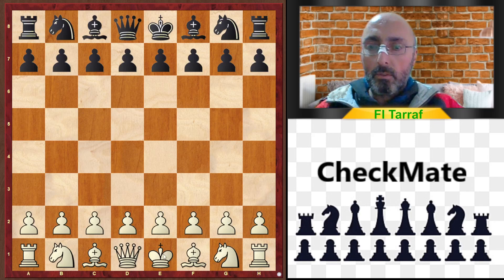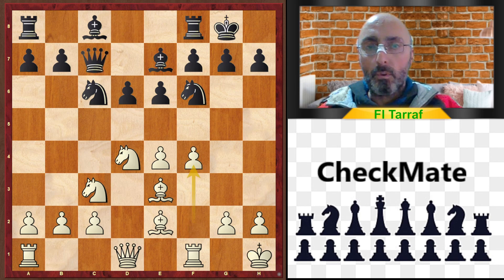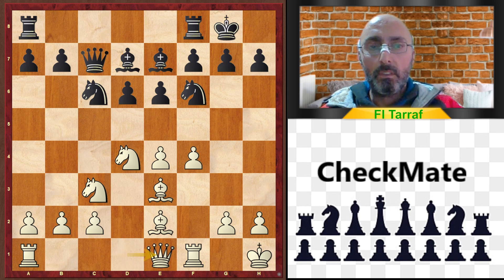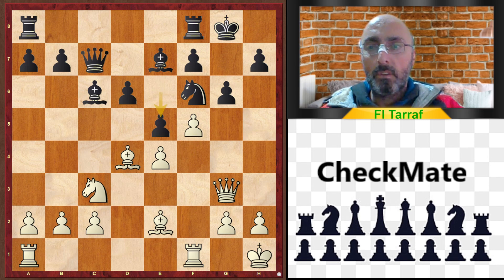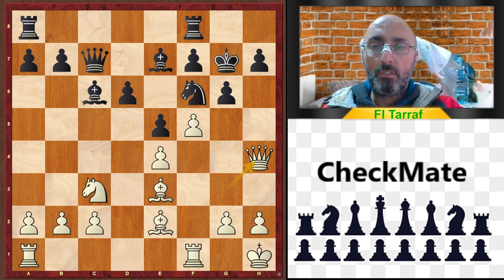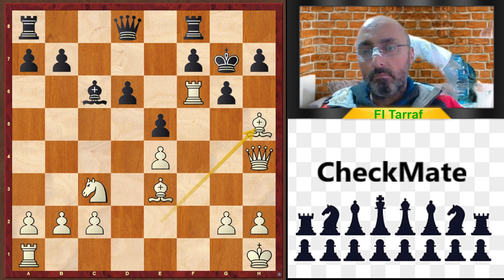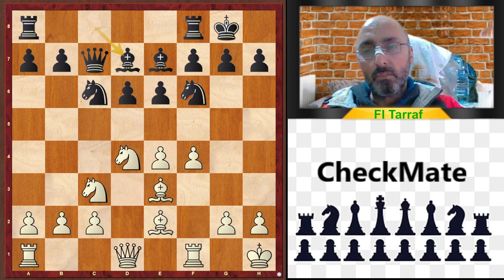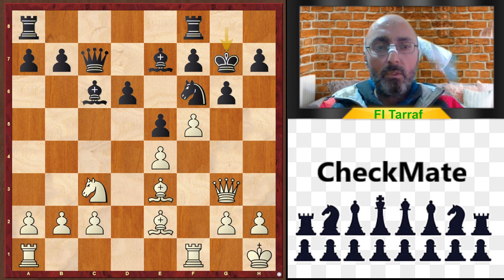Chess, Opening Traps#306 Sicilian, Scheveningen Variation, don't fall for this trap